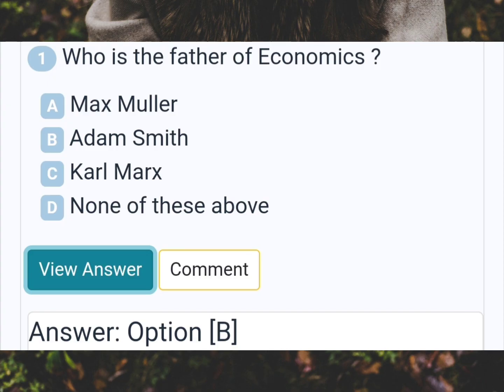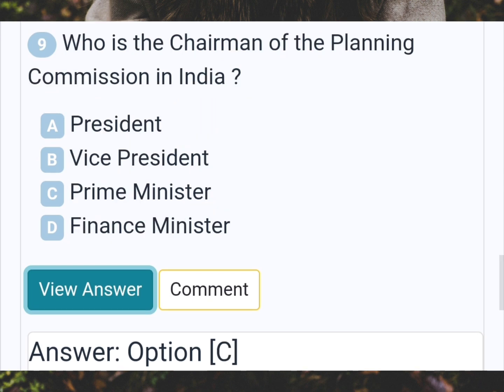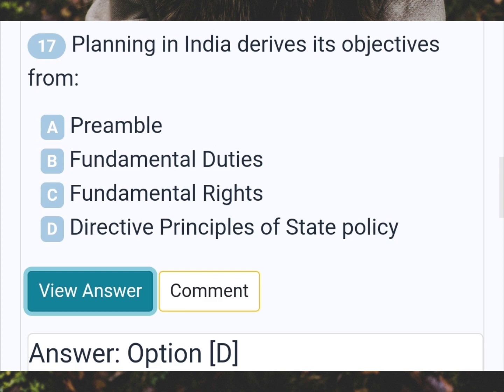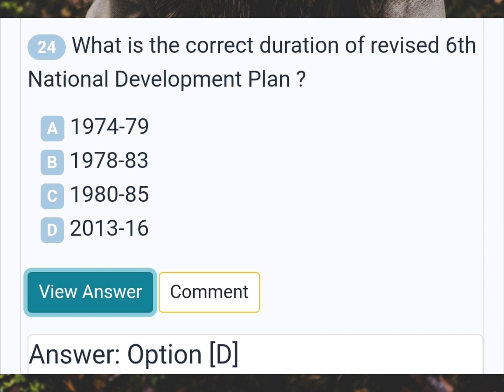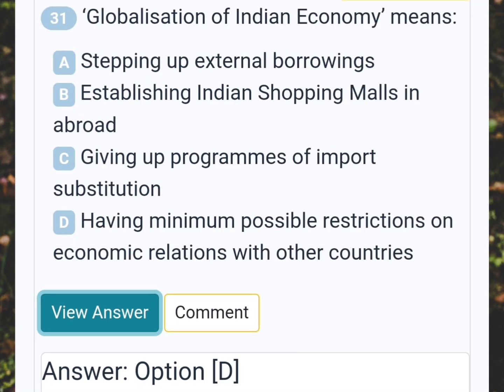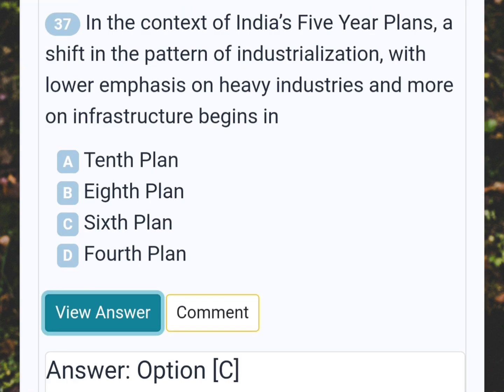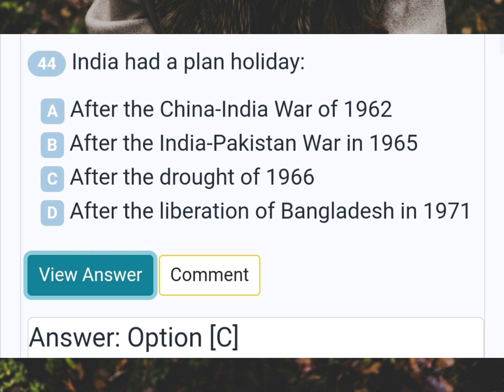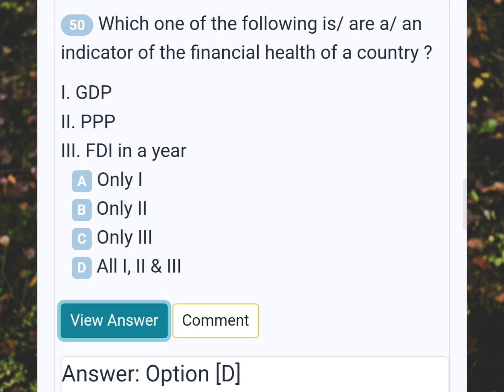History of Development and planning | Indian Economy MCQs Questions | Top 50 MCQs | SSC, State exam.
Economics Multiple Choice Questions(MCQs) and Answers
Indian Economy multiple choice questions(MCQs) and answers with explanation for interview, competitive examination and entrance test. Fully solved examples with detailed answer description, explanation are given and it would be easy to understand. The provided section is the best collection of Indian Economy Questions with correct answers and explanations. Here are Indian Economy MCQ's for graduate, undergraduate, freshers and experienced candidates. So, the aspirants can check the practice Indian Economy online Test sets to for preparations of the latest questions and answers. The candidates or applicants can take the online test and solve questions with the help of the Gkseries.com test preparation platform. The Indian Economy Quiz contains the essential questions on Economic planning, currency, History of Indian Economy and Modern Economy to prepare for the various examinations and interviews. Hence, the students can get the Indian Economy Objective Questions and Answers from this section. Each question in this Economics practice test section has four options where one option is correct. The candidates need to move to the below portions and find the Indian Economy Questions and Answers.

Economics Questions - Indian Economy Quiz Details
Aspirants know very well that Indian Economy, is an important area from which a major share of questions come in SSC, Railway, state government recruitment exams, UPSC prelims and mains. Indian Economy is a very vast subject, and Gkseries.com is giving priority to collect and solve the best questions from various previous year’s exam papers. This Indian Economy Questions Answers study material is very important for the preparation of various competitive exams.

Indian Economy Objective Type Practice Question sets Topics
Do you know main topics of the Economics? Refer to this article and understand all the topics that are included in the Indian Economy MCQs sets. We have given the Economics MCQs related to the History of Development and Planning, Federal finance system in India, Currency and Inflation, Banking system and capital market, Fiscal system, International organisations, marketing awareness, Industry and Foreign Trade relations, Poverty and unemployment. Thus, the competitors can find the questions regarding all the topics. It is the great collection of the Indian Economy Questions and Answers along with the explanations.
Indian Economy MCQ Quiz Answers
This Indian Economy Questions with Answers section provides Instant answers along with the explanations to all the Economics Questions. The students can check and try to memorize at the time of the examination hall. So, all the candidates can take this as a practice session and know all the various types of the Economics Questions and Answers.